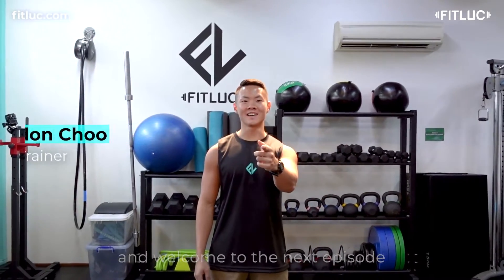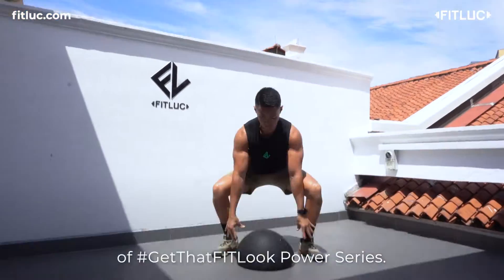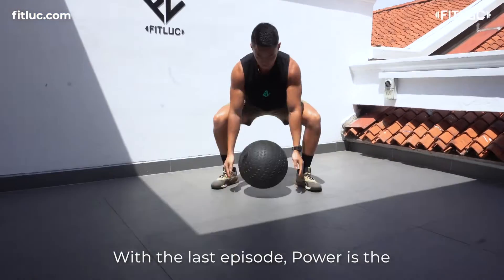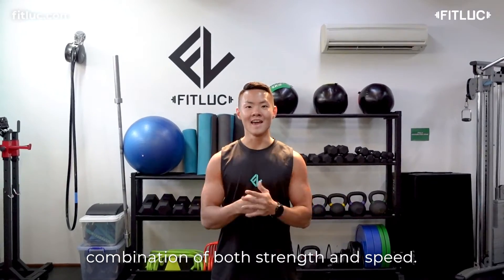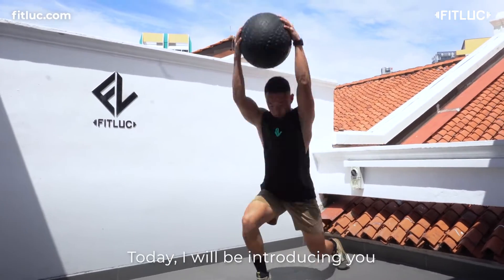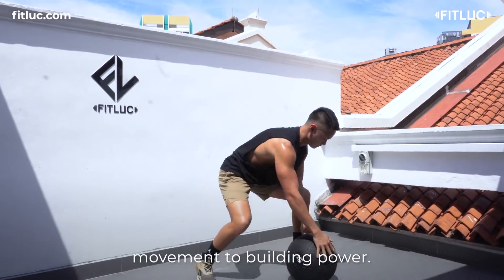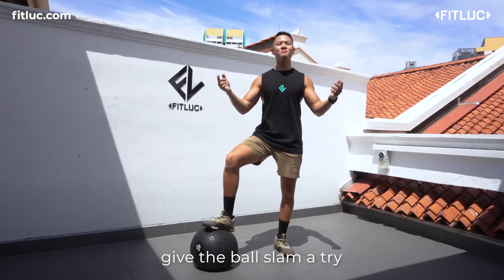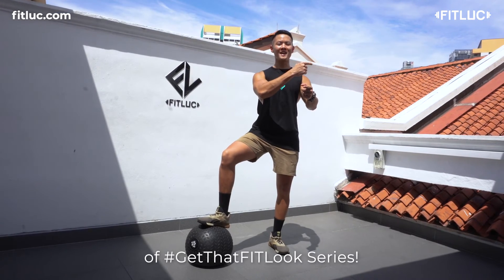Power: Ball Slams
In this episode of GetThatFITLook Power series, Brandon Choo dives deeper into Ball Slams, an explosive plyometric exercise that trains your upper body strength.

When done correctly with proper form, Ball Slams can help you develop more muscle power💪 , achieve a faster reaction time 🕐 which translates to better performance when working out and less chances of getting an injury.

If you’re unsure on how to start building up power, you can always approach our trainers at FitLuc to give you tips and guidance on proper form and execution. 📈